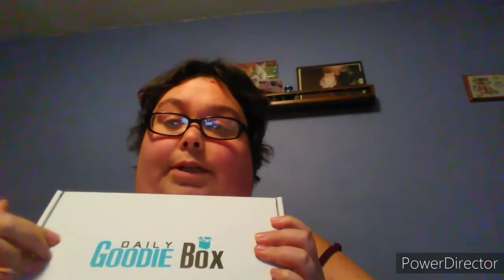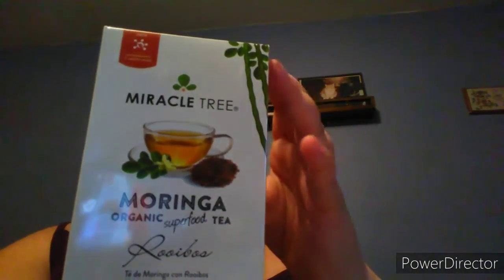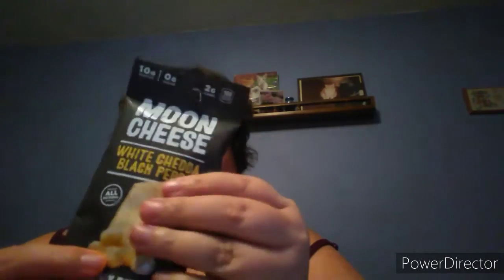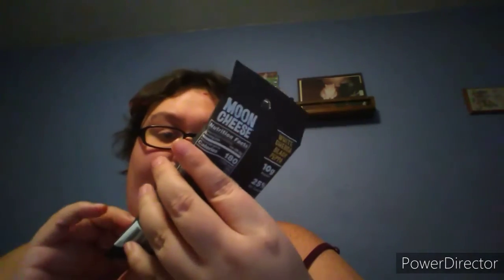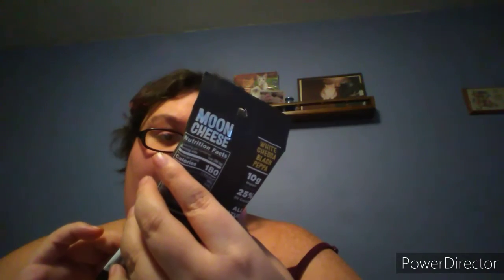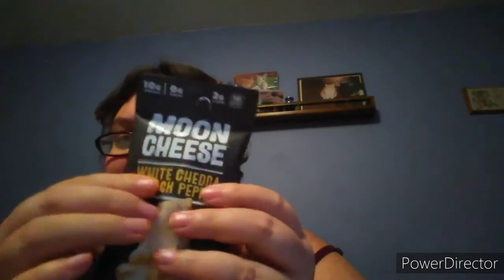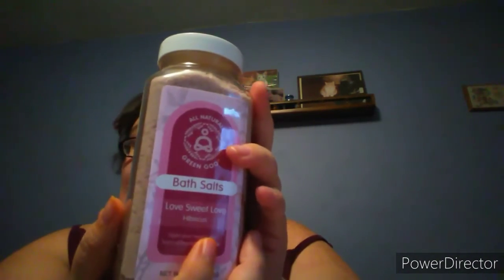jan daily goodie box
sorry if you hear a dog barking we are puppy sitting

unboxing Jan goodie box